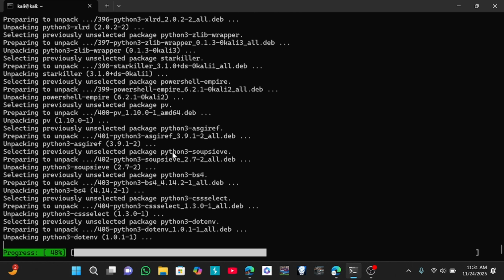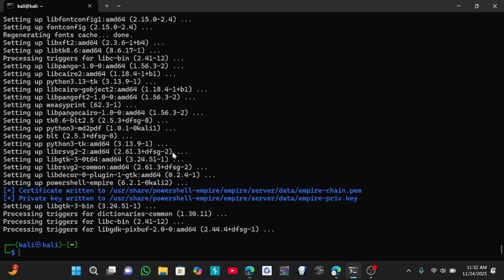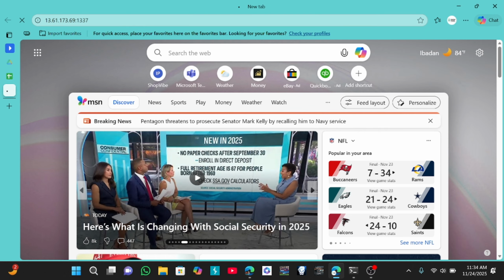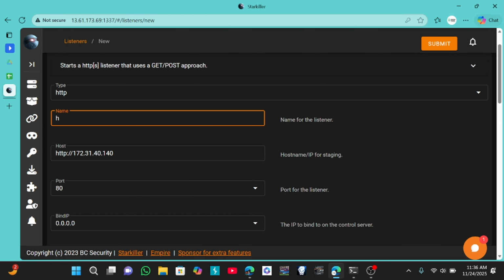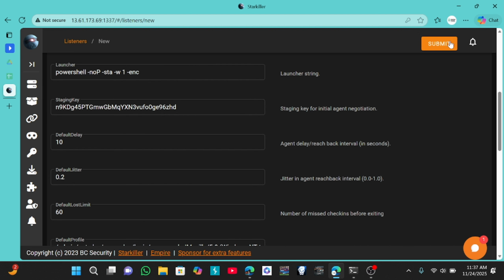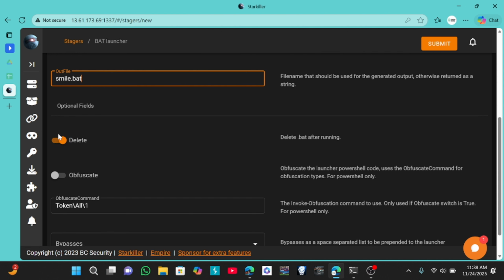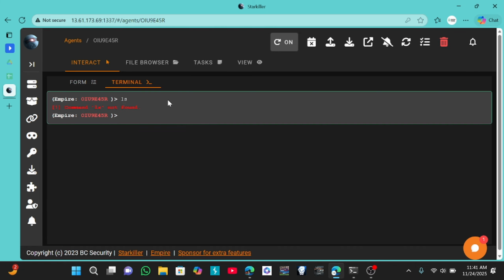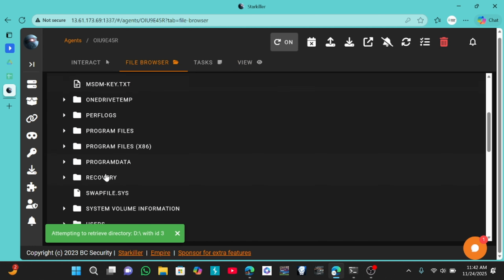C2 Server Using Starkiller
Learn offensive security with Starkiller! In this tutorial, I demonstrate how to install Starkiller and use HTTP listeners to exploit Windows systems.

🛠️ What You'll Learn:
• Starkiller installation & setup
• Configuring HTTP listeners
• Windows system exploitation
• Post-exploitation techniques

⚡ Lab Environment:
• Target: Windows System
• Tool: Starkiller frontend for Empire
• Technique: HTTP listener exploitation

⚠️ Ethical Notice: For authorized penetration testing and educational purposes only. Always have proper permission before testing.